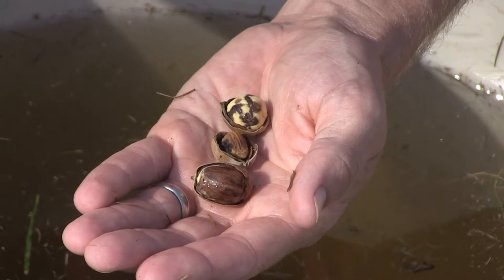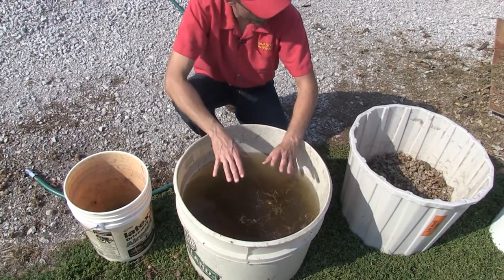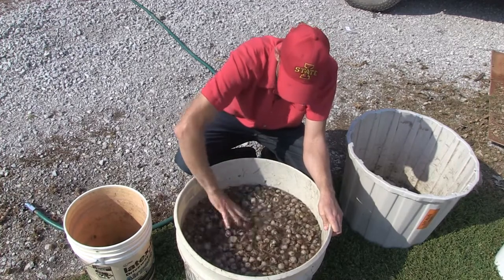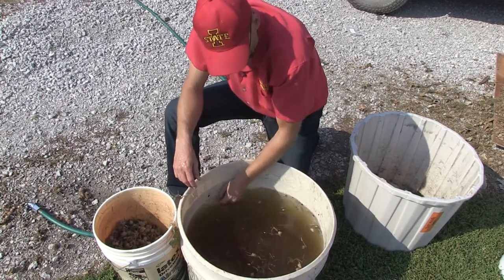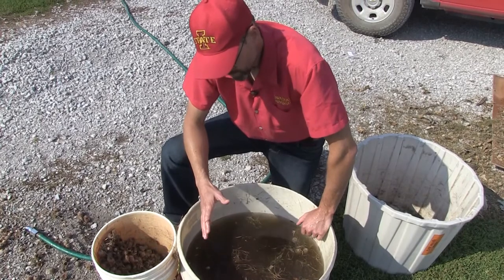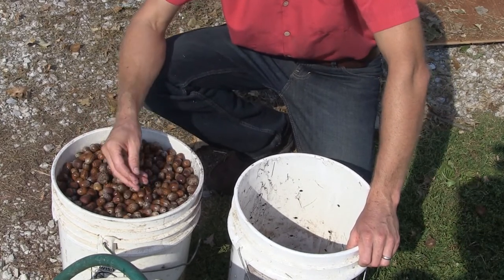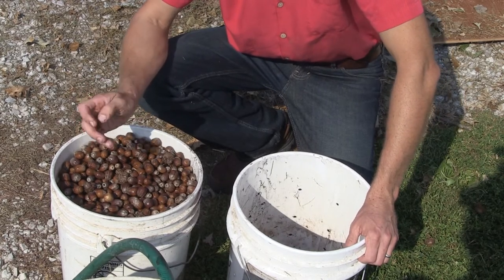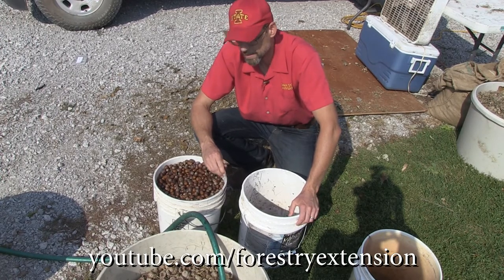Floating Acorns for Viability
Not all acorns that fall from the tree are good and viable. Floating allows the good acorns to be separated from the bad acorns to facilitate storage and planting